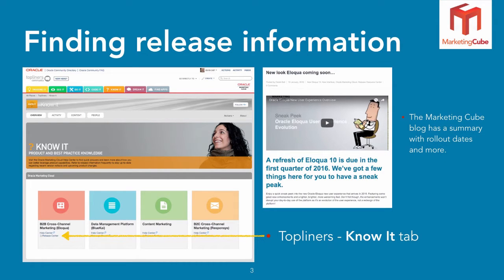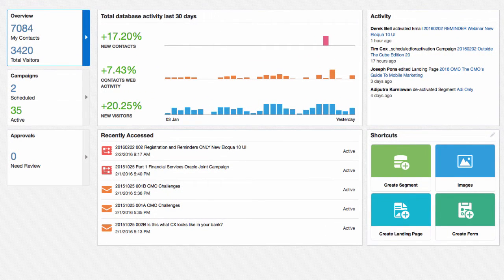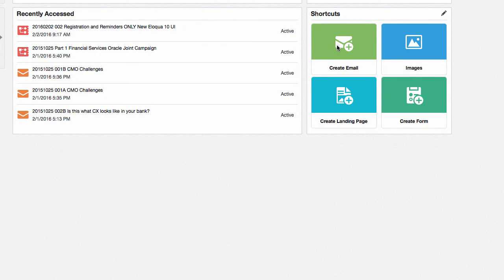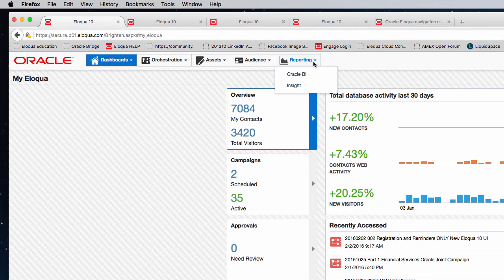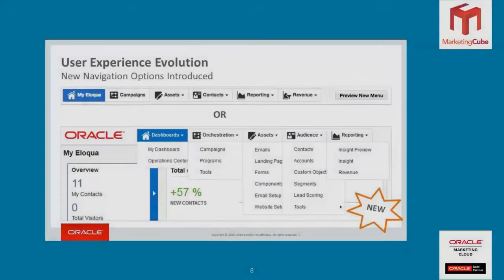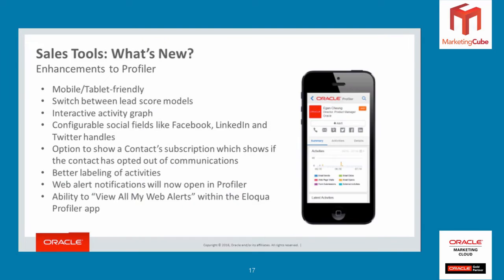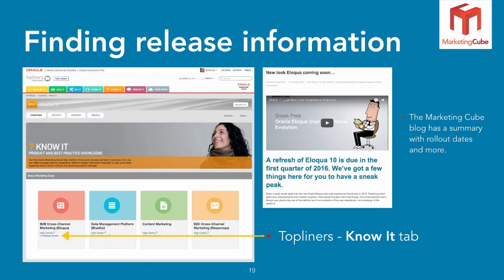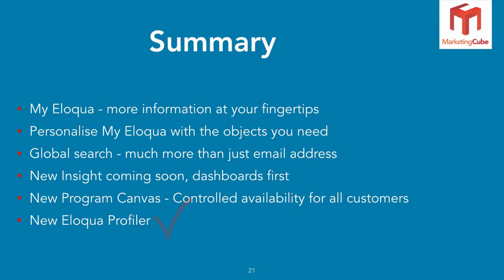Eloqua 10 Release 477 New User Interface 2016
In February 2016 Oracle Marketing Cloud Eloqua will roll out release 477. With a new, fresh and brighter interface, Eloqua release 477 delivers a range of new functions in addition to the refreshed user interface. This short webinar replay will give you an overview and a sneak peak at the new Insight/Oracle BI.